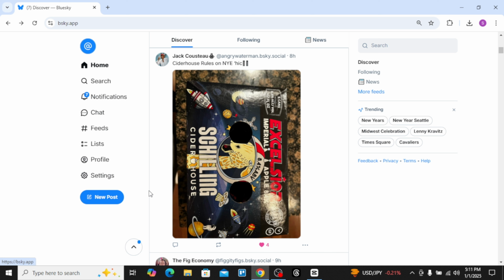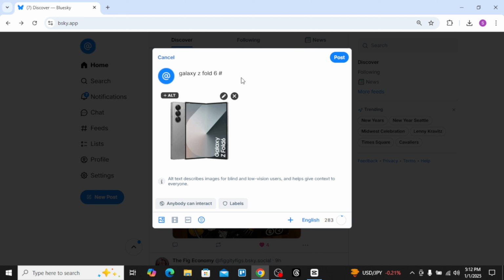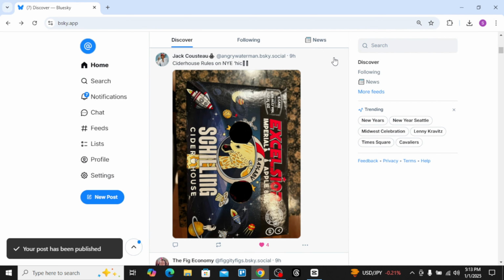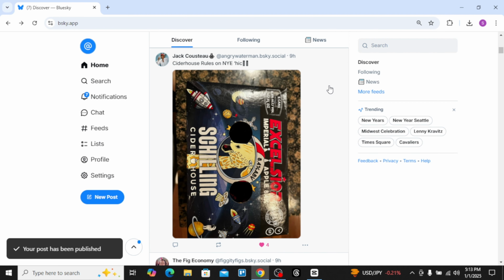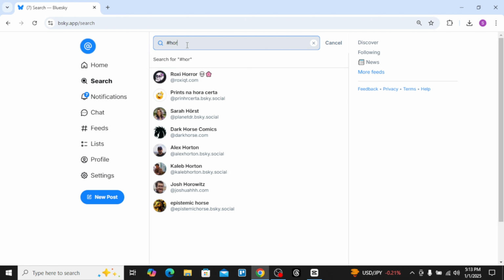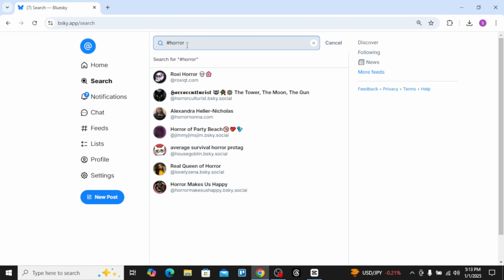How to use hashtags effectively on bluesky (2025)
How to use hashtags effectively on bluesky

Learn how to use hashtags effectively on bluesky (2025) to reach a wider audience and boost your posts. From solutions to howto, we've got you covered!

Want to get noticed on Bluesky? Using effective hashtags is key! In this video, we're sharing our top tips and tricks for creating a hashtag strategy that drives engagement and grows your online presence. From researching popular hashtags to creating your own branded tags, we're covering it all. Whether you're a Bluesky newbie or a seasoned pro, this video is packed with actionable advice to help you maximize your hashtag game and get noticed by your target audience. So, what are you waiting for? Click play and start optimizing your Bluesky hashtags today!